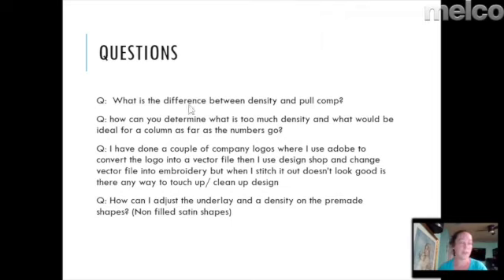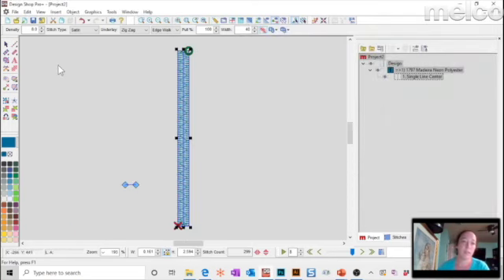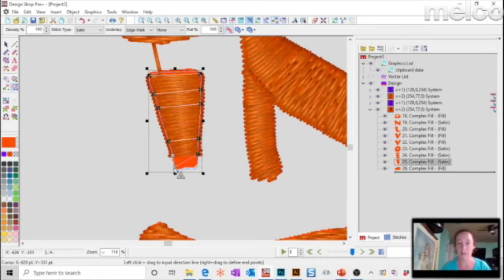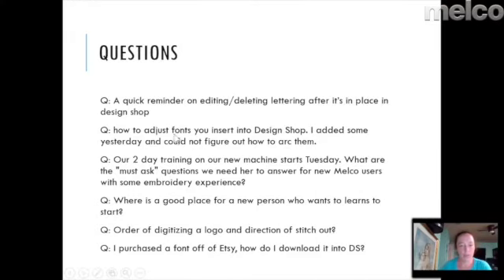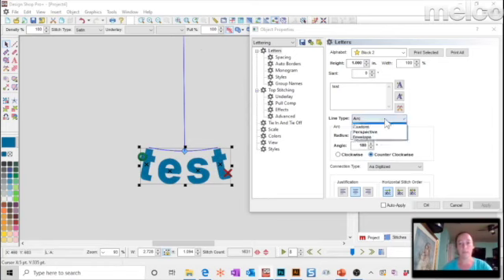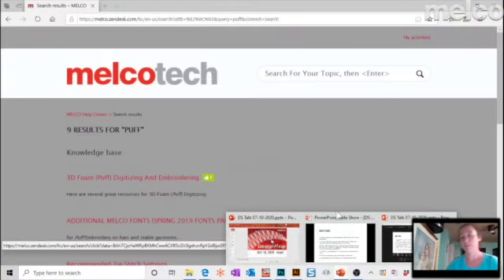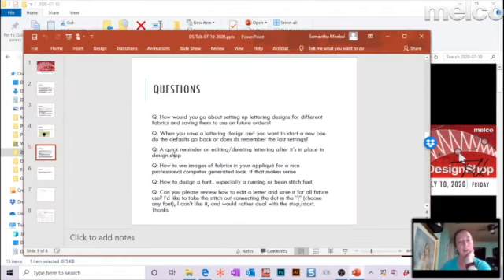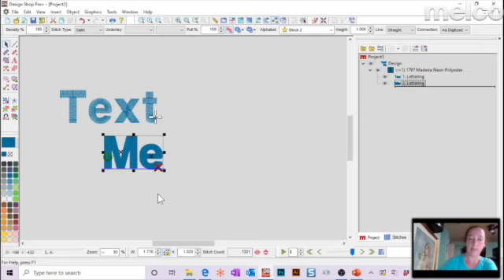DesignShop Talk 7-10-2020